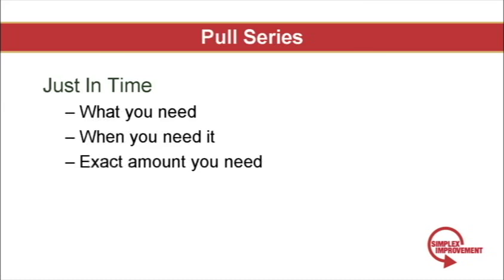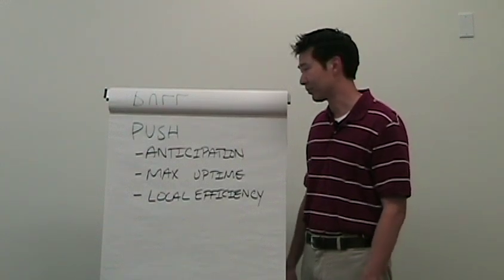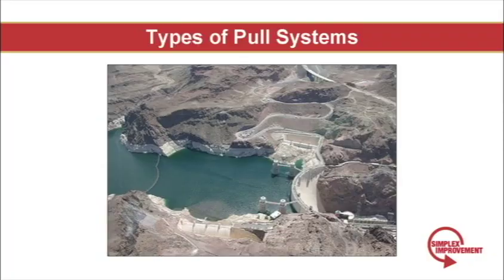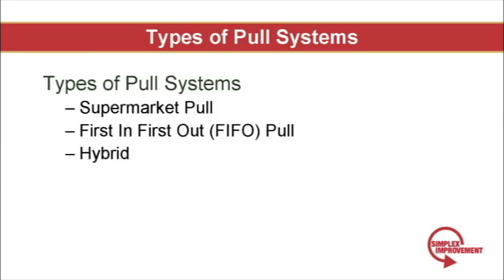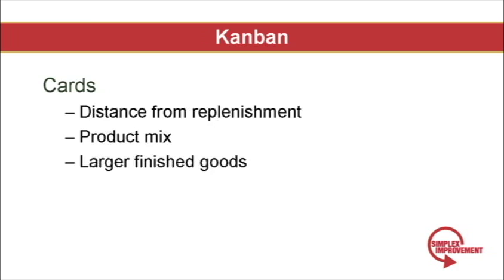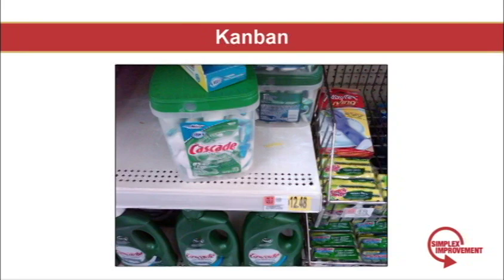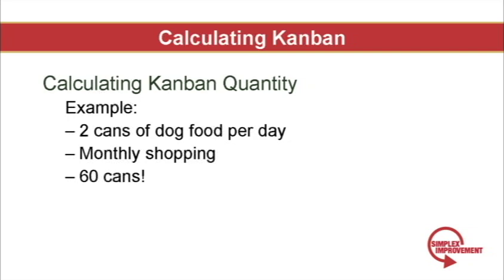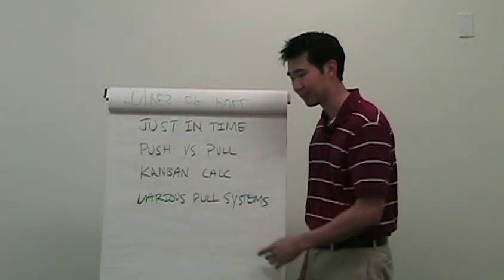Final Merged Pull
Opens with a brief story about Pull, using book stores as an example. Defines Just In Time: the customer's ability to get what is needed, when it is needed, and in the exact amount needed. Compares two distinct Just In Time systems using a neighborhood pizza place as an example. Introduces the three main types of Pull systems: Supermarket, First In First Out (FIFO) and Hybrid.